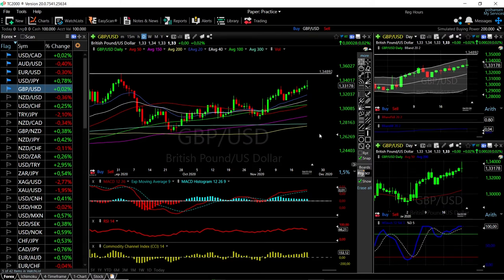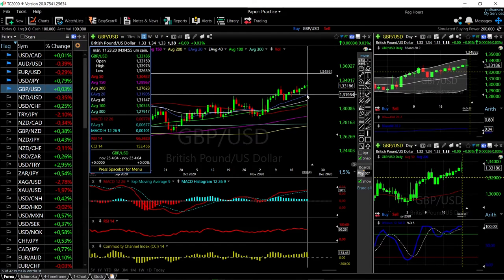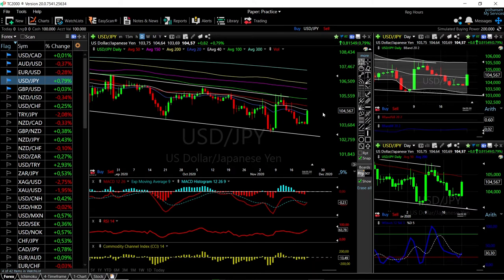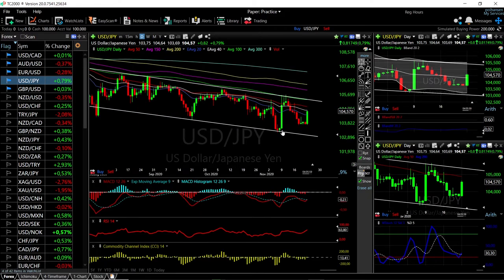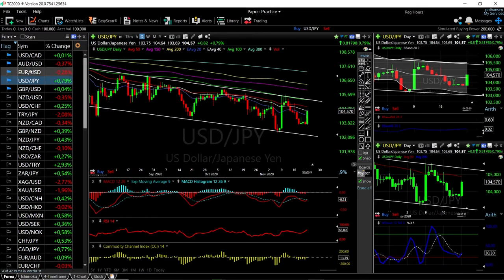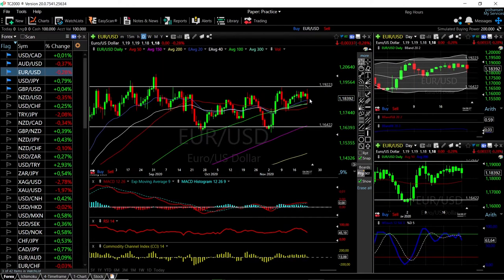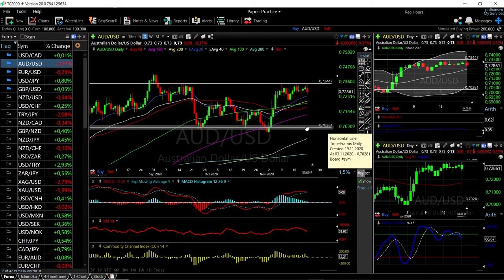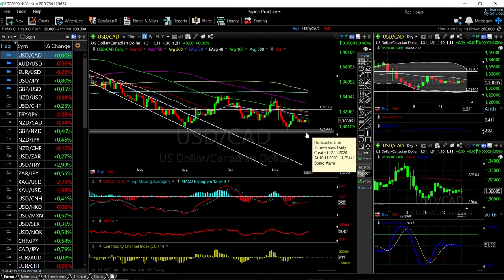EUR/USD, GBP/USD, AUD/USD, USD/JPY and USD/CAD forecast for 24 Nov.